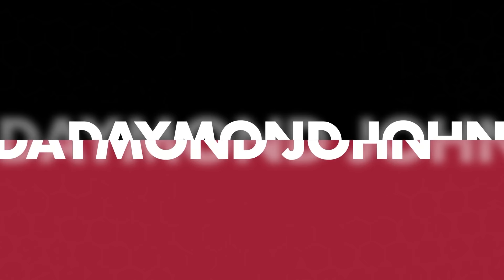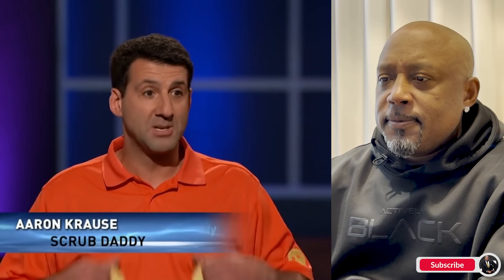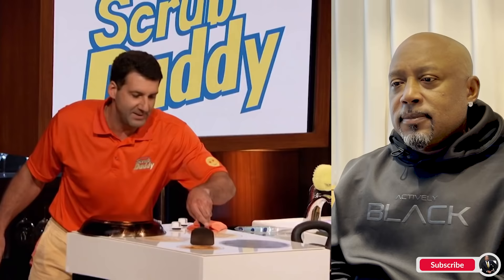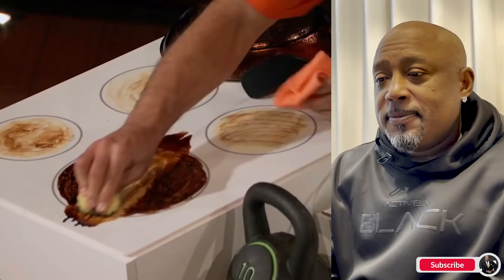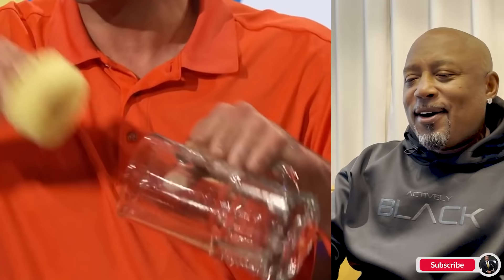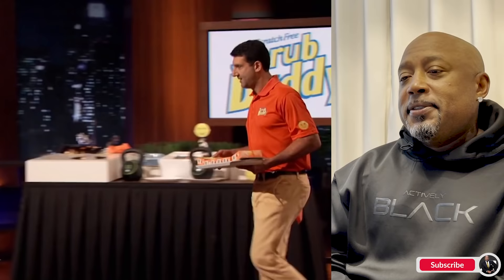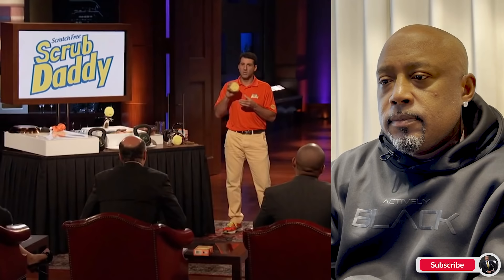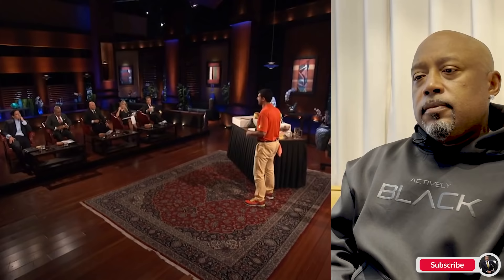Scrub Daddy Shark Tank: What Happened Behind the Scenes | Shark Tank's Daymond John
Daymond John here breaking down the Scrub Daddy Shark Tank pitch so you can get a look inside the minds of the Sharks.

DAYMOND JOHN aka the People’s Shark turned a $40 investment into his world-renowned brand FUBU to a 6 billion company. Daymond has since continued to be an entrepreneur in every sense of the word.

Not only is he a pioneer in the fashion industry but he’s also a featured Shark on ABC’s Emmy Award Winning show Shark Tank, a multiple New York Times best-selling author, branding guru and acclaimed motivational speaker.

In 2013, President Barack Obama appointed Daymond a Presidential Ambassador for Global Entrepreneurship, a position focused on promoting the power and importance of entrepreneurship on a global scale.

★ WANT TO OWN DAYMOND’S BOOKS? ★

★ CONNECT WITH DAYMOND ON SOCIAL MEDIA ★